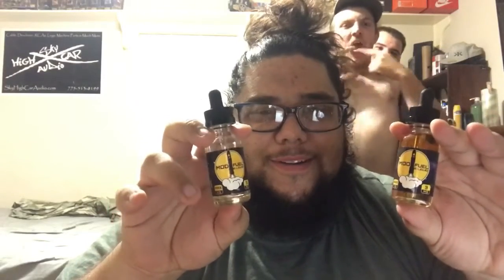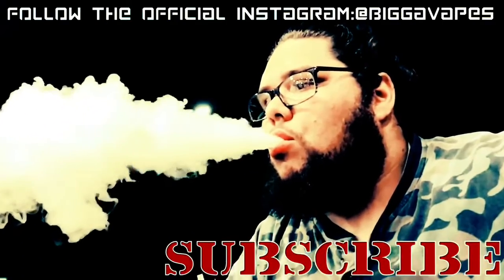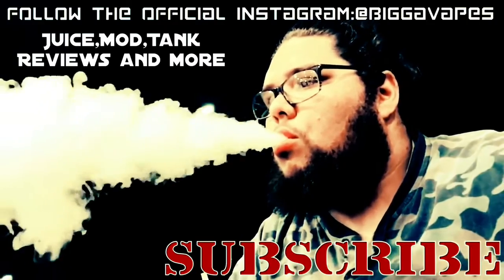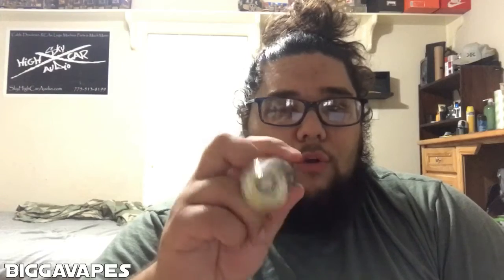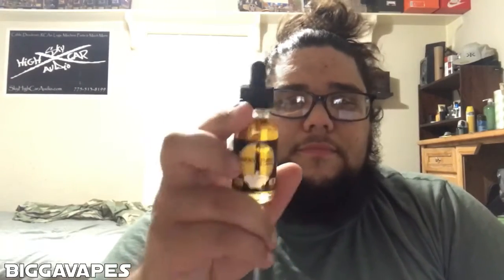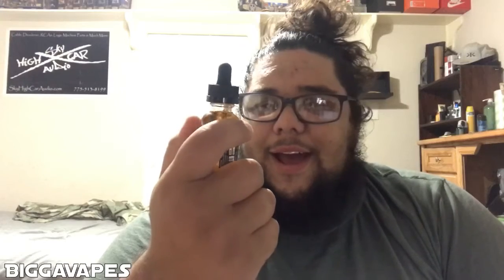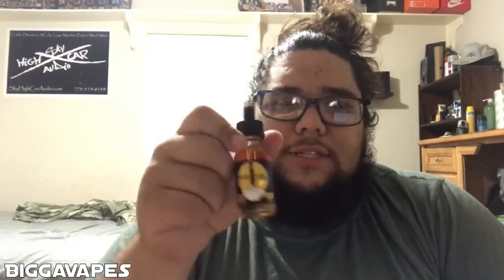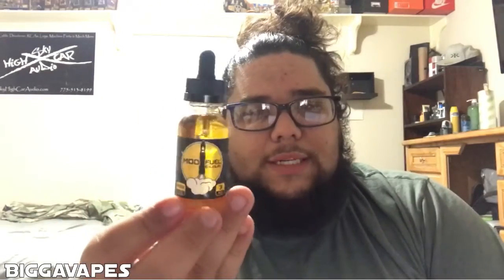Mod Fuel's Apollo E-Juice Review @BIGGAVAPES Vape Reviews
Here is my quick and simple review of Mod Fuel's Apollo! It's a Caramel Vanilla Custard! Yummy! Imma sucker for Custard. It was a pretty good juice. Worth the buy. Got it from a local vaper in a juice trade.

Need some badass Car Audio?? The brand to get it CT Sounds!!

Check out CARAUDIOLIFESTYLE.COM for the 🔥🔥🔥